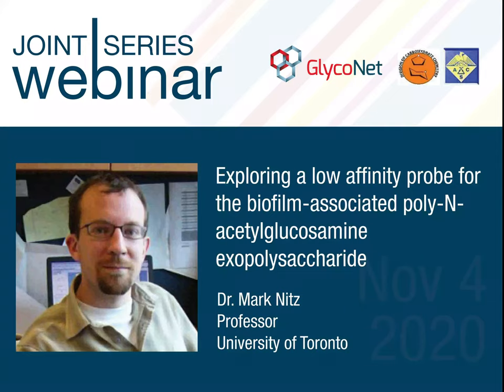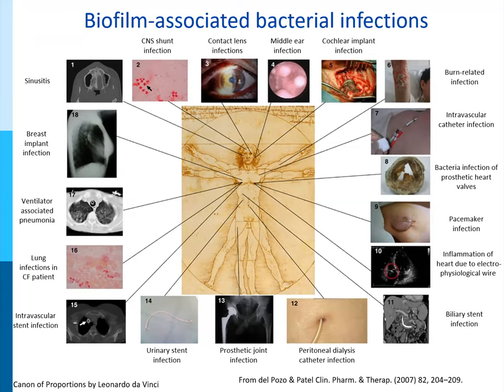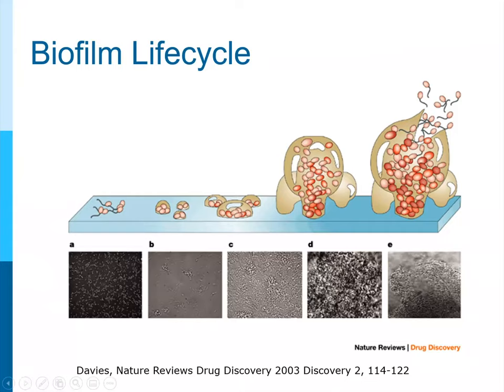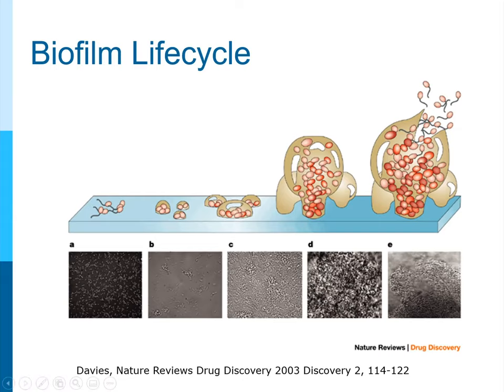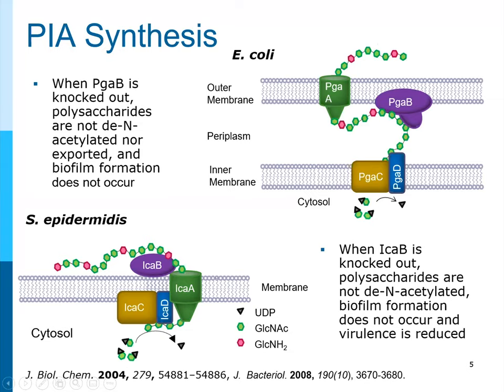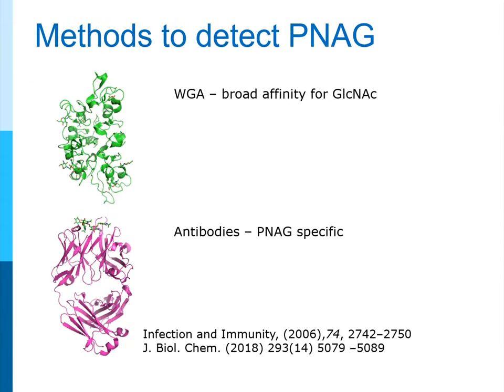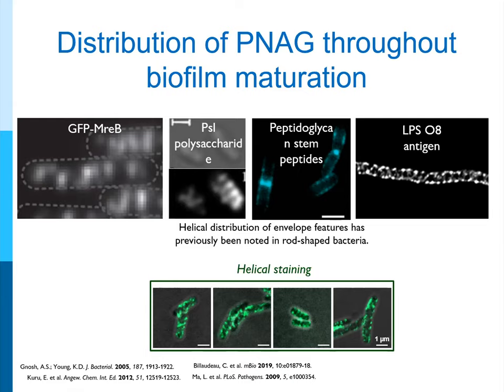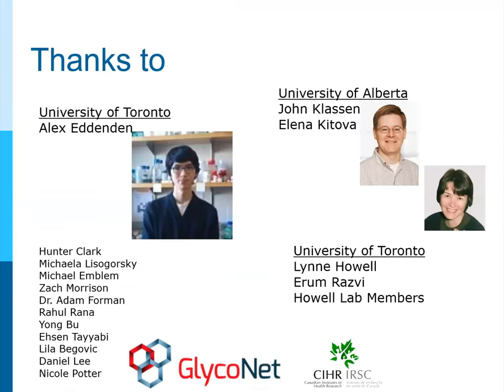GlycoNet/ACSCARB Webinar ft. Dr. Mark Nitz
Dr. Mark Nitz, Professor at the University of Toronto, talks about the critical carbohydrates in bacterial biofilm that help with bacteria's pathogenesis.

0:00 - Opening remark by Dr.Warren Wakarchuk
1:21 - Presentation starts
1:50 - Biofilm-associated bacterial infections
4:55 - Key carbohydrate polymer in biofilms: polysaccharide interceullar adhesin
8:44 - Methods to detect PNAG
9:46 - PNAG-active enzyme: dispersin B
14:51 - Constructing a fusion dispersin B & PNAG cell-binding assay
22:15 - Polysaccharide island hypothesis
26:54 - Microscopic view of PNAG in biofilms
31:14 - Acknowledgement

Interested in meeting the speakers and speak with them?